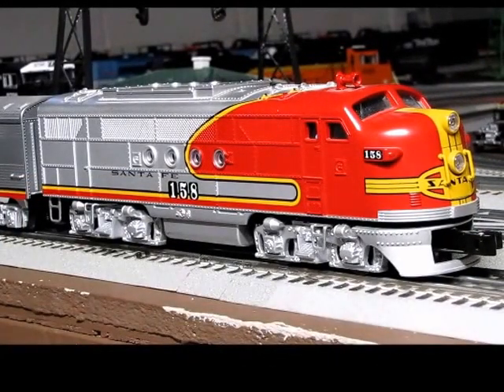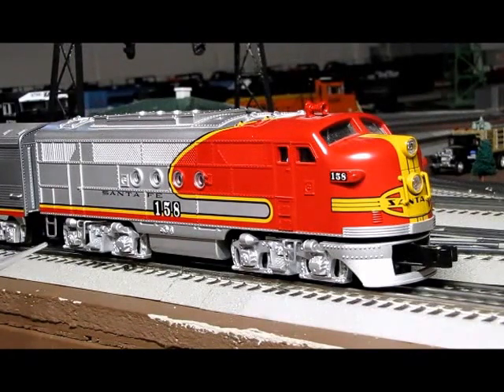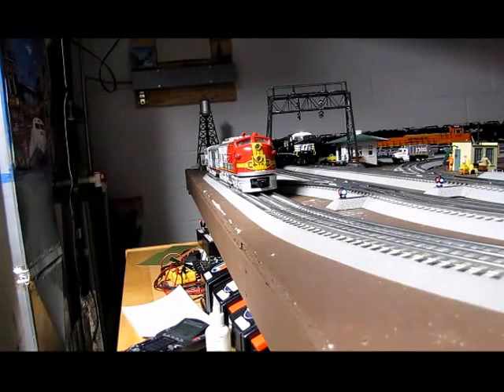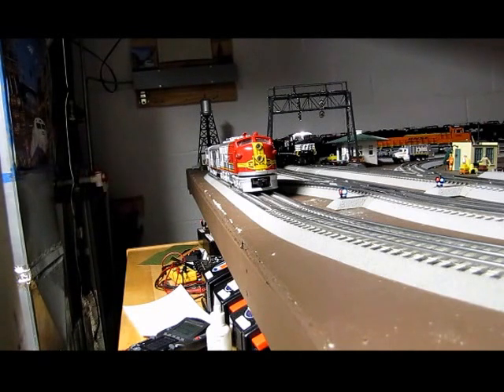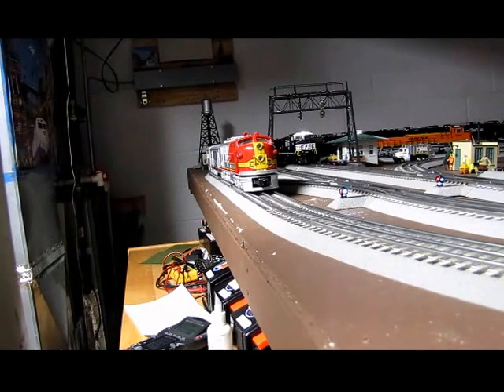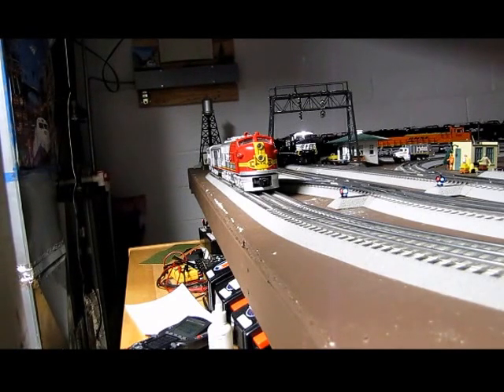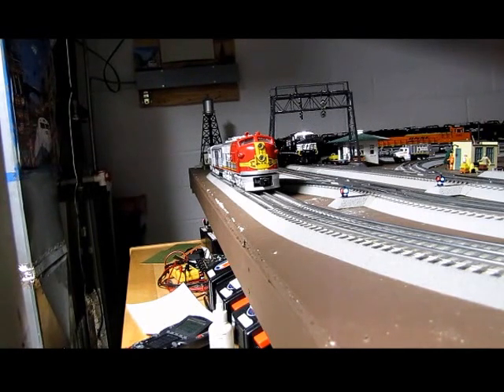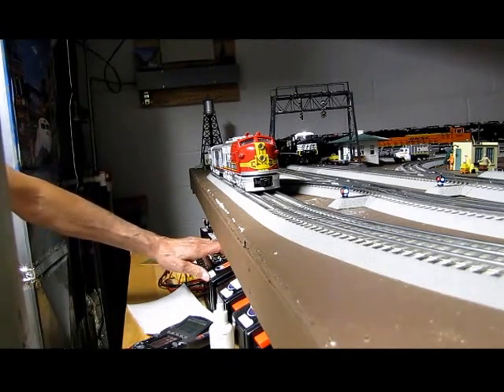New Layout: Video 6 - Part 1: Classic FT Diesel Locomotive Santa Fe EL Capten Train set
In the video I mention I purchased a Mail Car, it is not a mail car it is a (Baggage Car) and I all so Purchased a Vista Dome Car and Dinner Car.